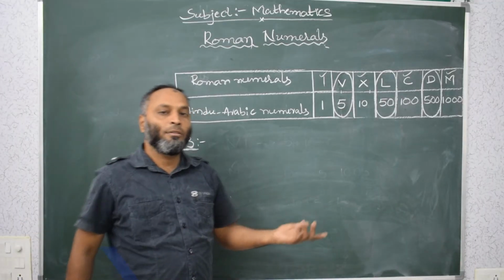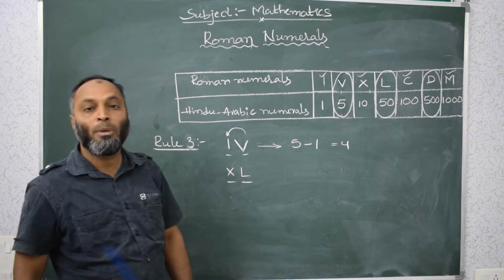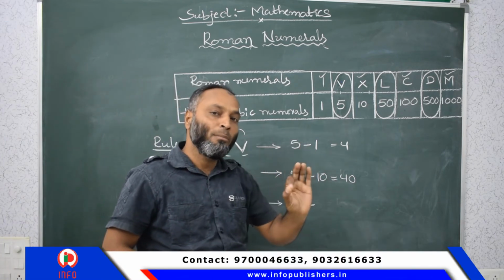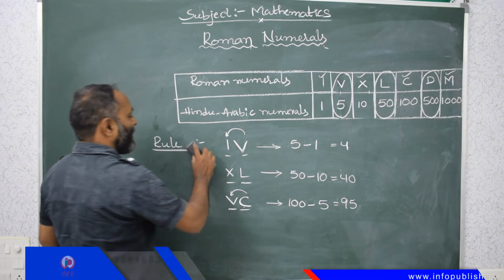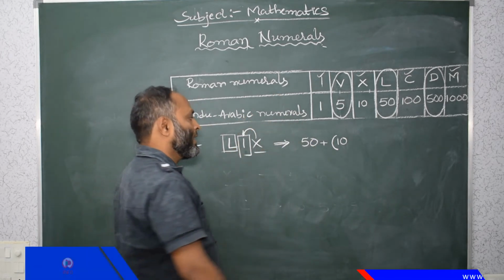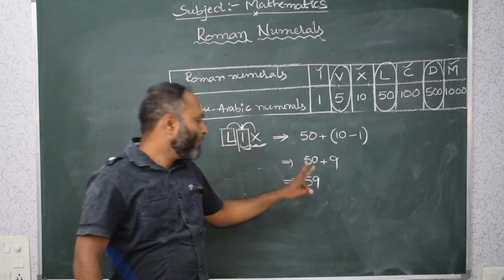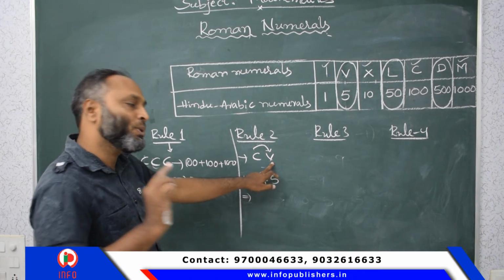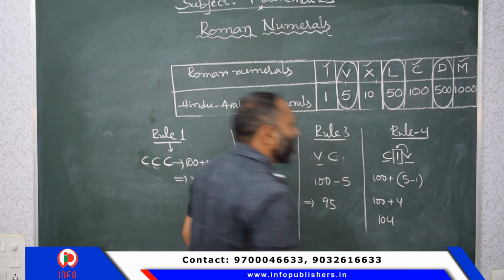1 Roman Numerals Part 2 Cls 5 Mat